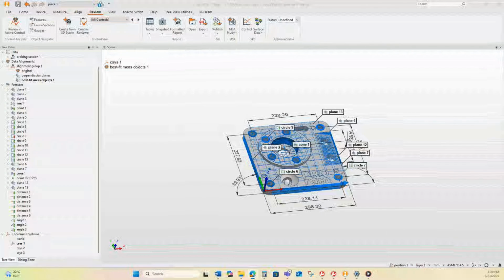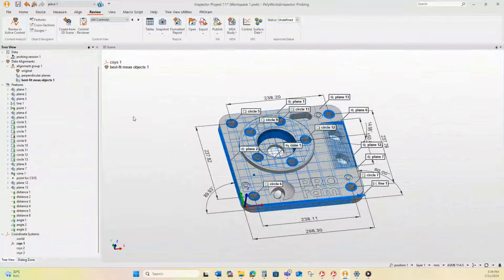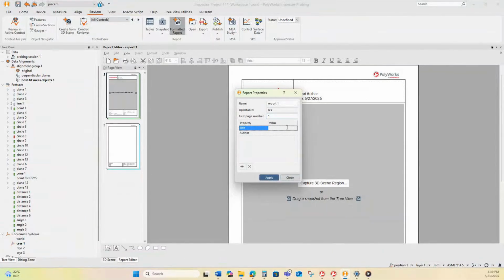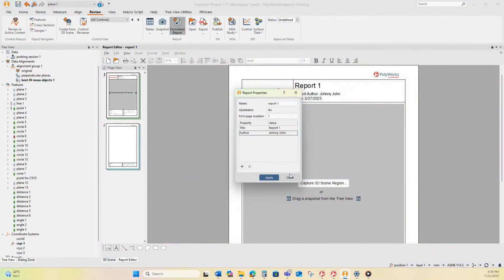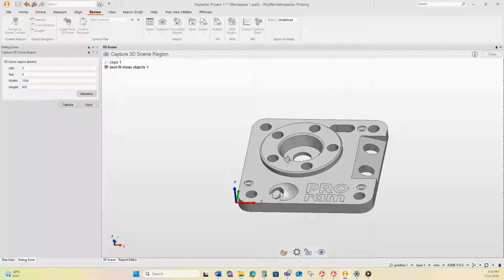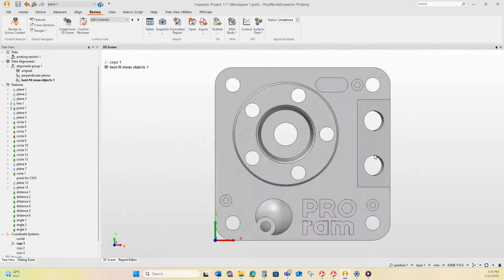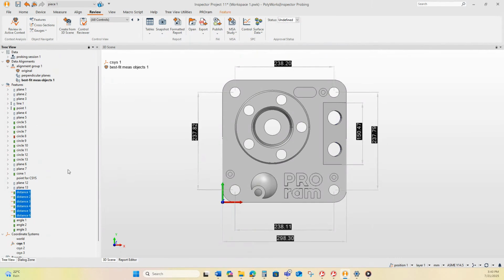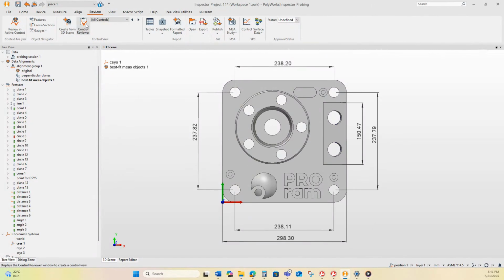Episode 11: Creating a simple measurement report in Inspector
This time, we’re showing how to generate a basic measurement report in PolyWorks Inspector, including screenshots and tables.

It’s a short, hands-on guide that walks you through the entire process step by step – perfect for anyone who wants to organize measurement results and present them professionally.